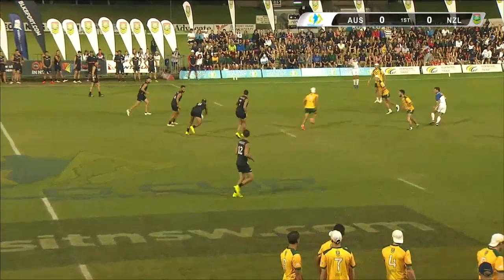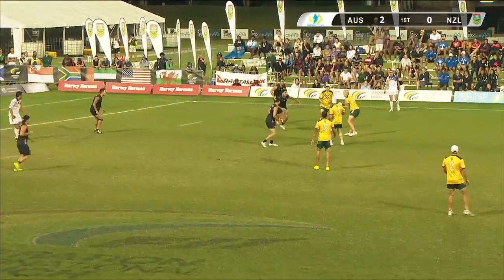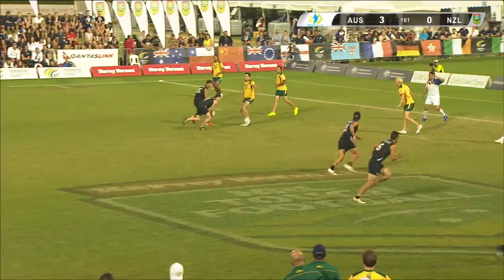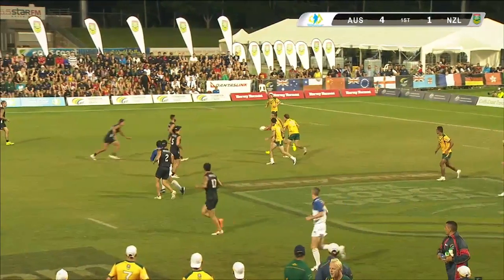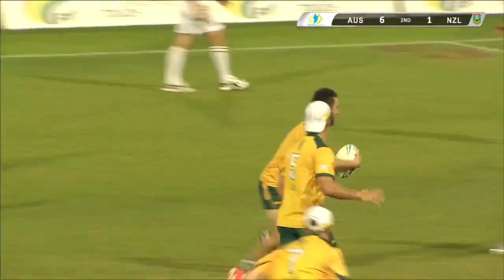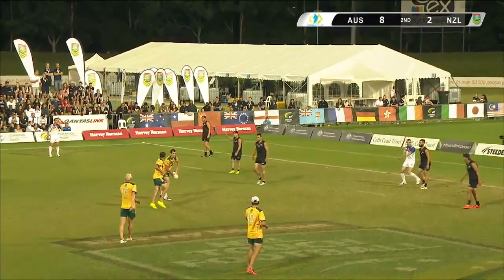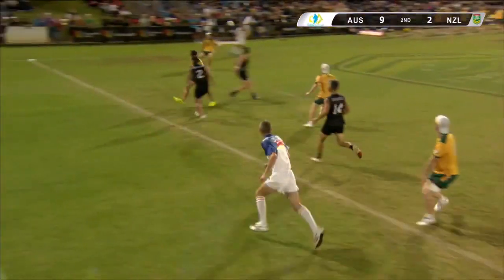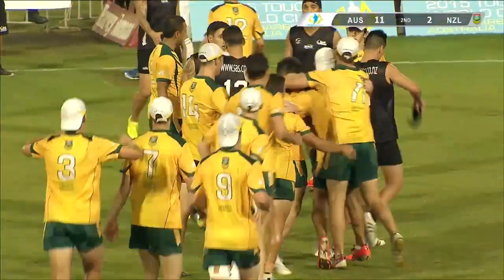2015 World Cup - Mens New Zealand v Australia Highlights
Highlights from the 2015 World Cup Mens Open Final between Australia and New Zealand.